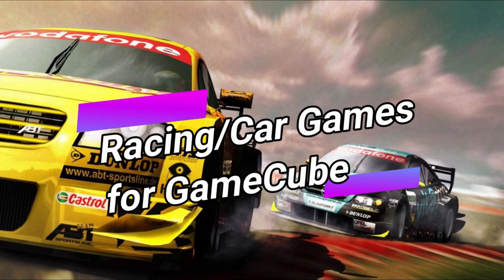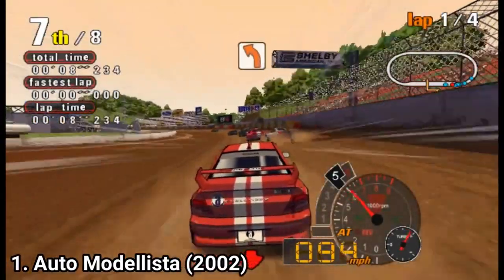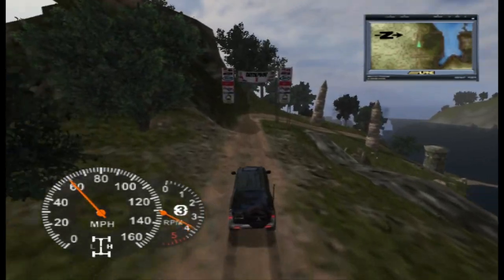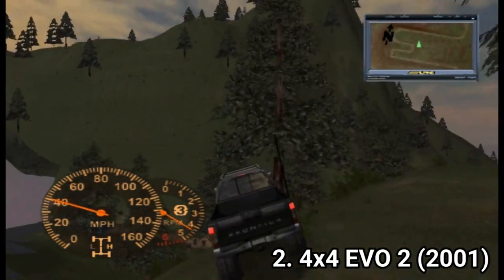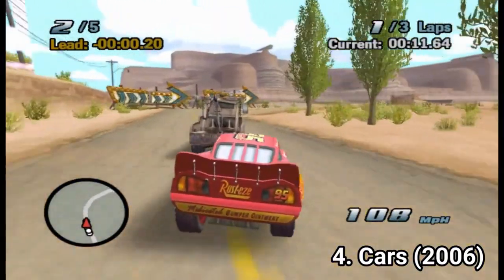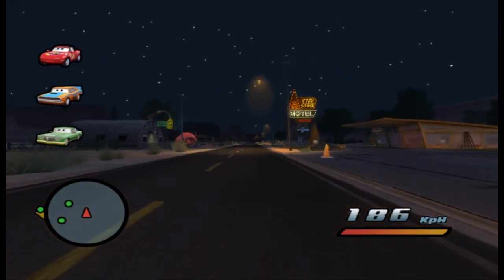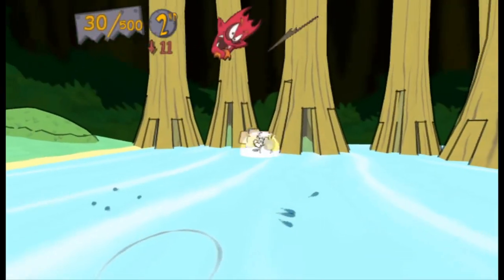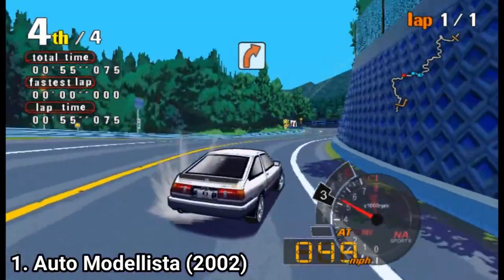Racing Games for GameCube Vol 1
Here is the first volume of Racing Games for the NINTENDO GameCube:
1. Auto Modellista (2002)
2. 4x4 Evo (2001)
3. ATV Quad Power Racing  2 (2003)
4. Cars (2006)
5. Cel Damage (2001)